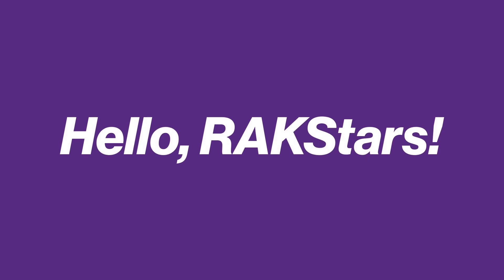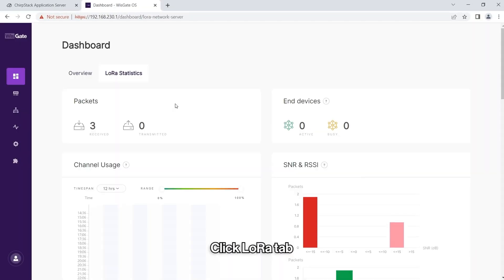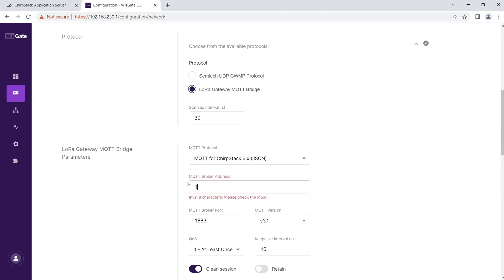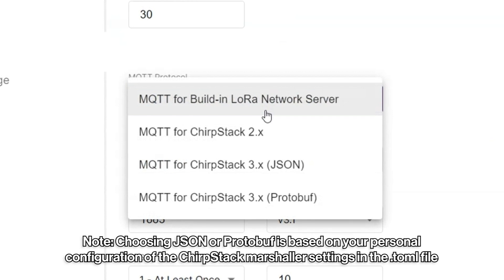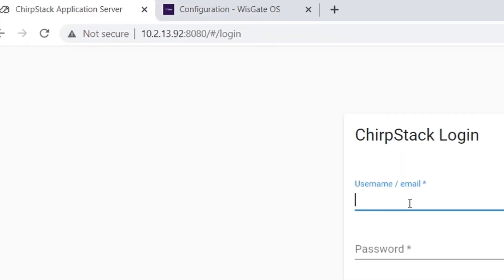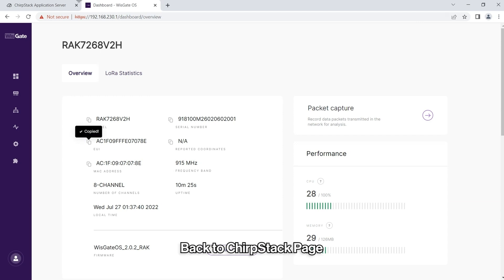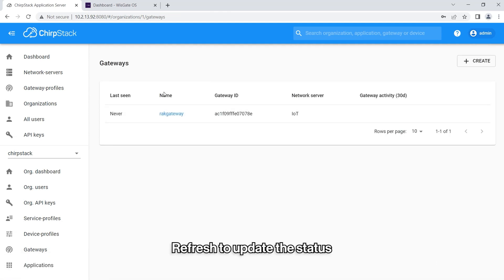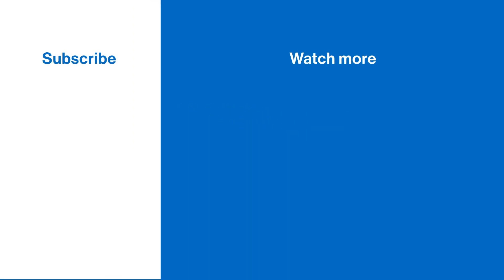How To Connect RAK LoRaWAN Gateway with WisGateOS2 to the ChirpStack V3 LNS Using MQTT Bridge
Learn how easy it is to connect your RAK LoRaWANGateway with WisGateOS2 ChirpStack V3 in this tutorial. We’re sure that this will be helpful in your future iotprojects !

Note: Choosing JSON or Protobuf is based on your personal configuration of the ChirpStack marshaller settings in the *.toml file.